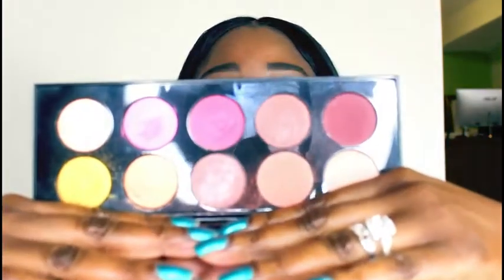GRWM : MY BEST MAKEUP PRODUCTS OF 2020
We're heading towards the home stretch my darings and so I wanted to share my makeup faves of the year.